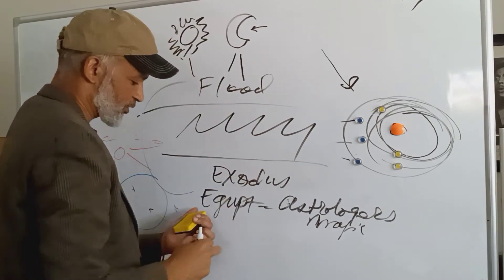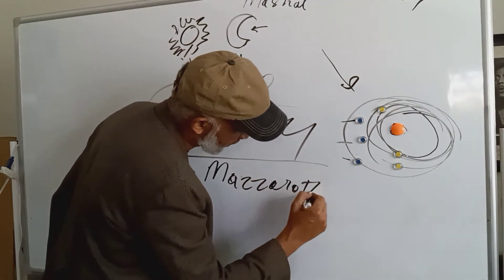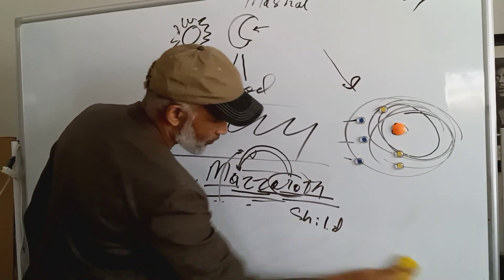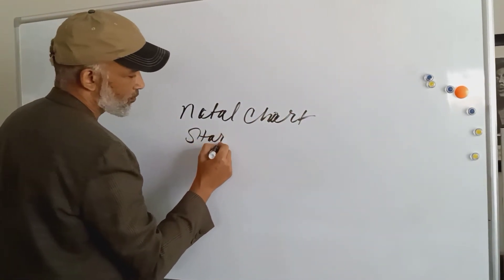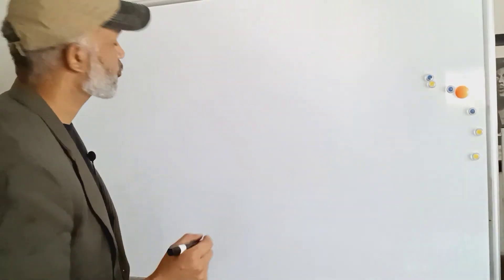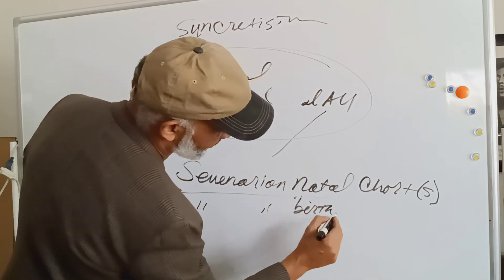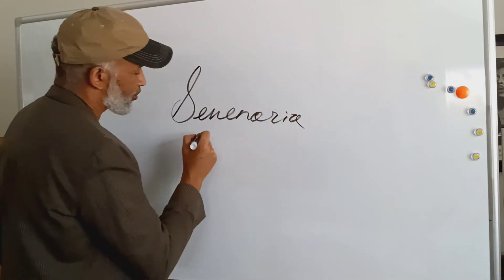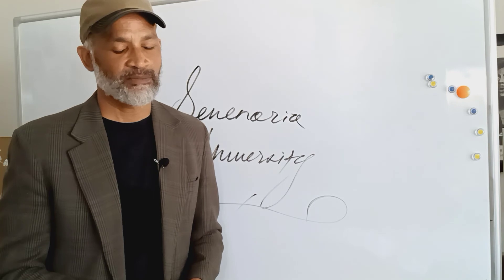COSMIC PERSUASION (MÂSHAL, MEMSHÂLÂH, 'ÔWTH)" pt. 3, with israelosephi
SEVENARIA UNIVERSITY: "Cosmic Persuasion (Mâshal, Memshâlâh, 'Ôwth)" pt. 3, with Israel Joseph I
The second part of the two part presentation from Sevenaria University: "Cosmic Persuasion (Mâshal, Memshâlâh, 'Ôwth)", where I analyze the relationship between the old Hebrew testament and the use of astrology.
This video also contains a little more about the goals of Sevenaria University ~iji